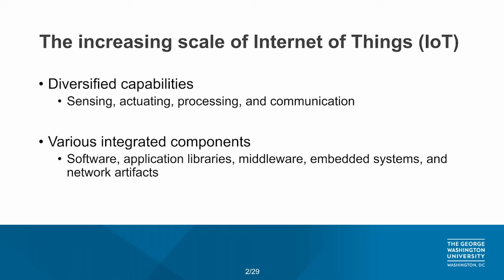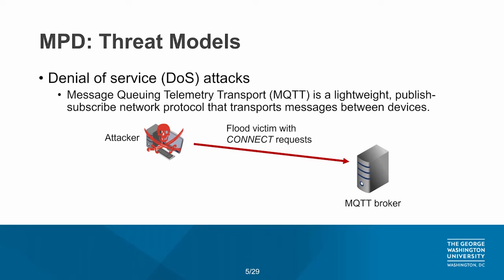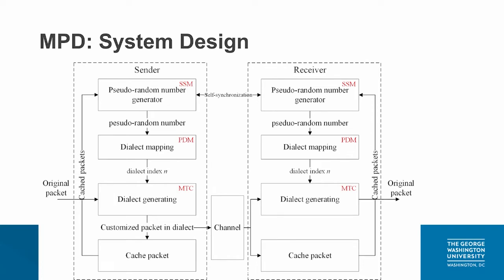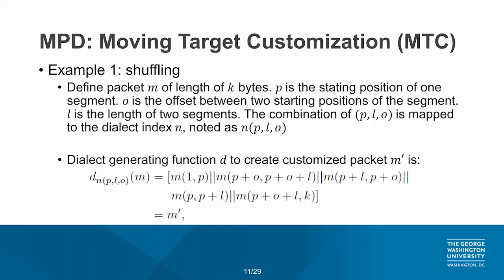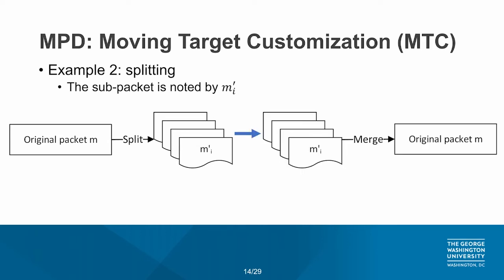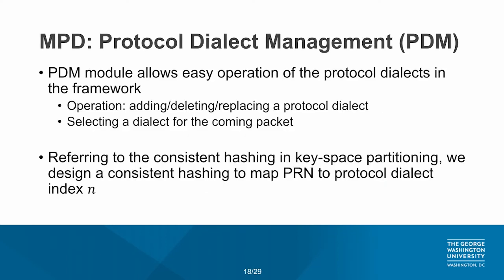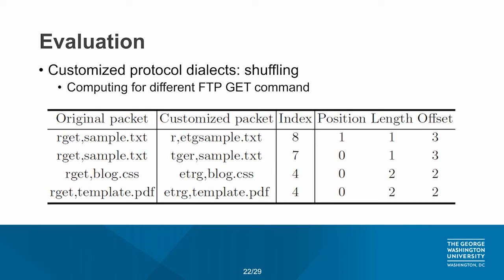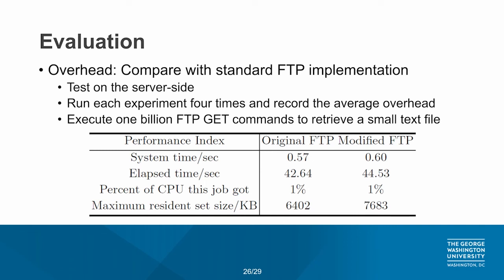MPD: Moving Target Defense through Communication Protocol Dialects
Authors: Mei, Yongsheng (The George Washington University); Gogineni, Kailash (The George Washington University); Lan, Tian (The George Washington University); Venkataramani, Guru (The George Washington University)
17th EAI International Conference on Security and Privacy in Communication Networks